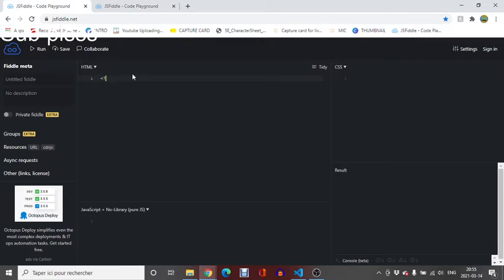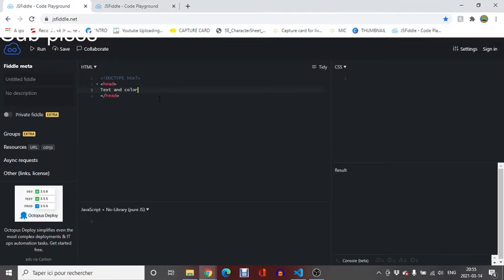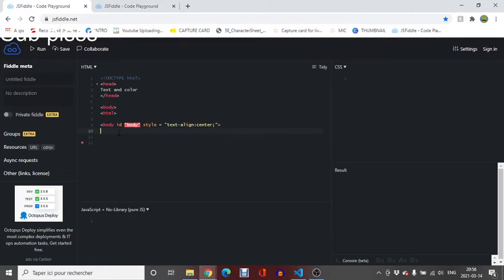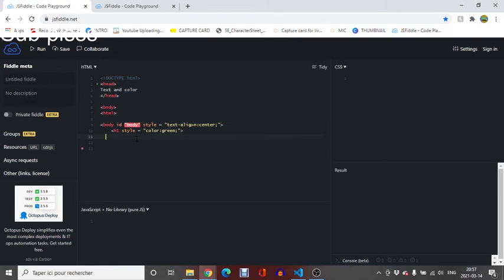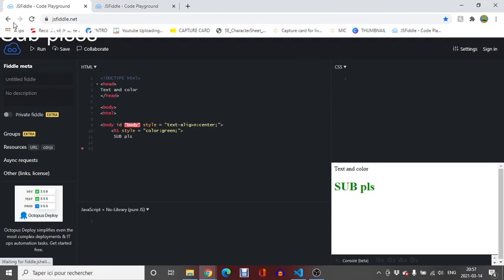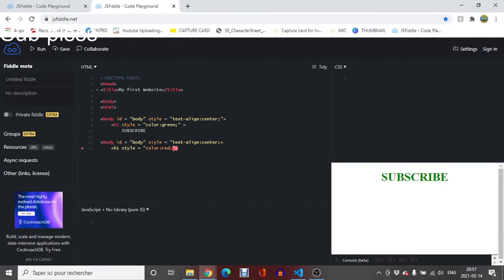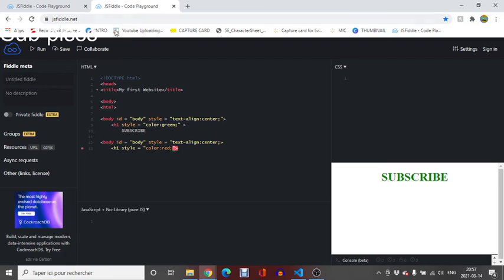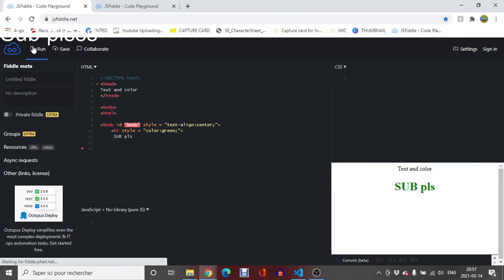Javascript-3 Aligment and Color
In this video,i show how to use Aligment and Color in Java script.